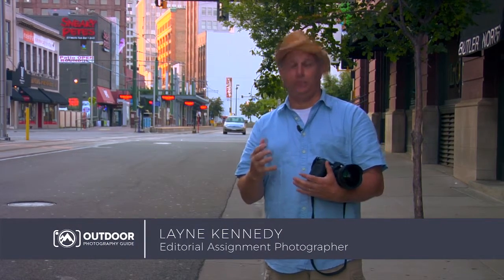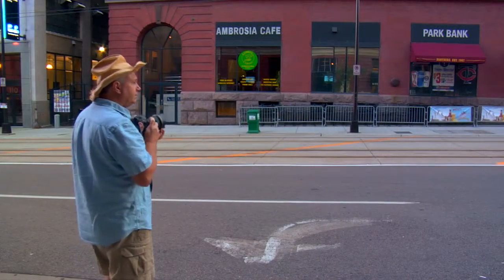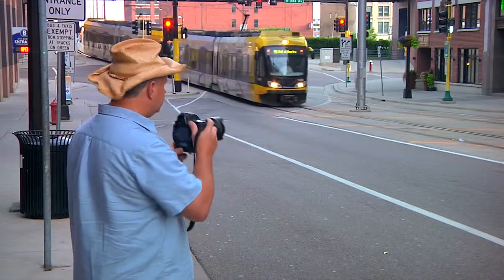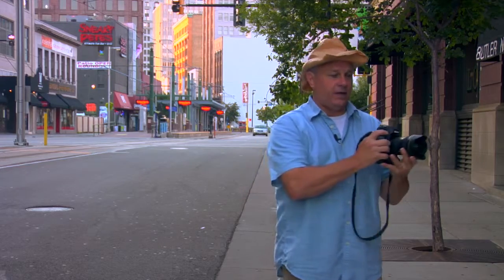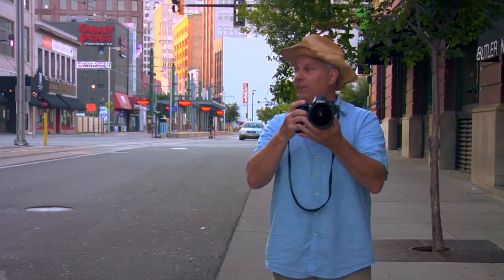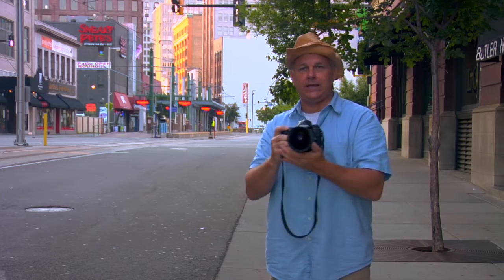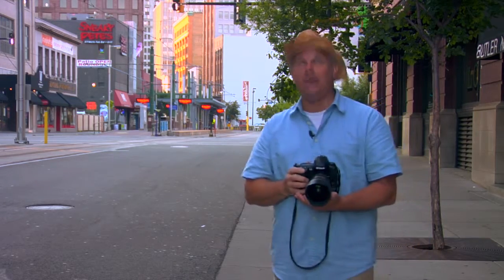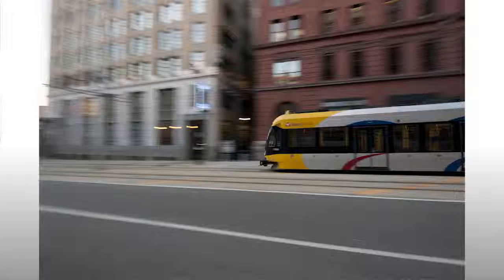Circular Panning vs Horizontal Panning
Expand your photography knowledge when you sign up for the free OPG newsletter! Get new photography tips and techniques delivered right to your inbox.

In this video, photographer Layne Kennedy demonstrates how to use panning in low light to capture motion. You can photograph people walking or cars as they go by, but for this video Layne chose a light-rail transit train car in Minneapolis, Minnesota.